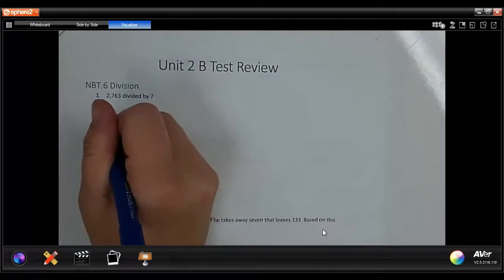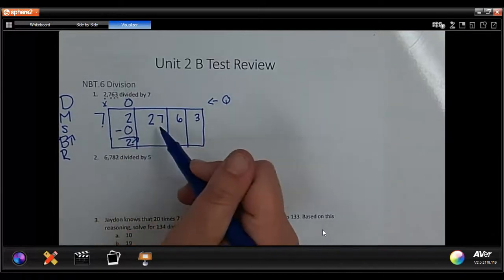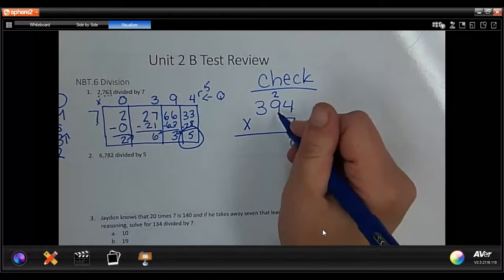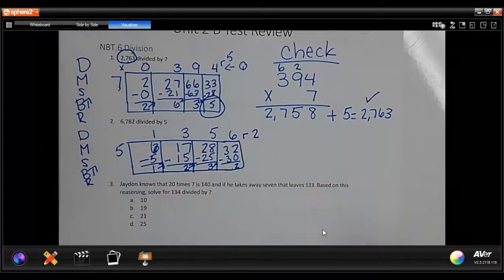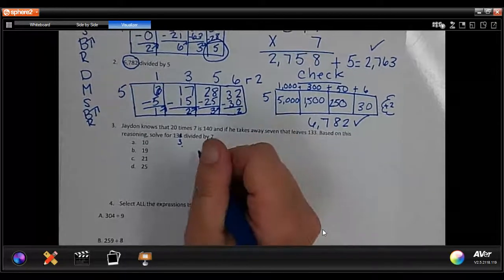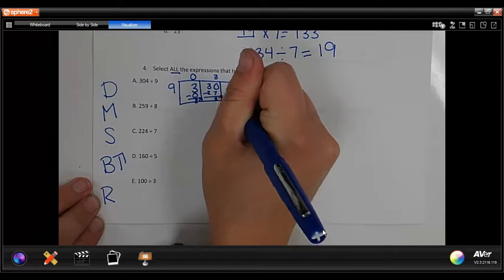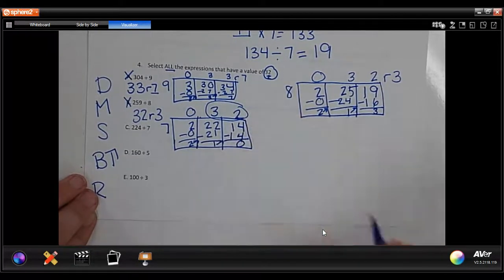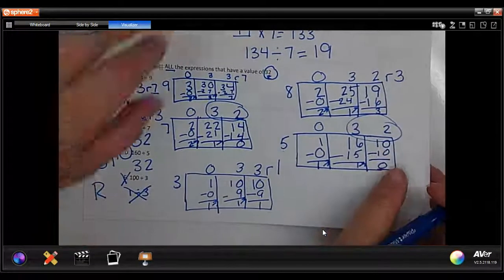NBT.6 Division Review Video